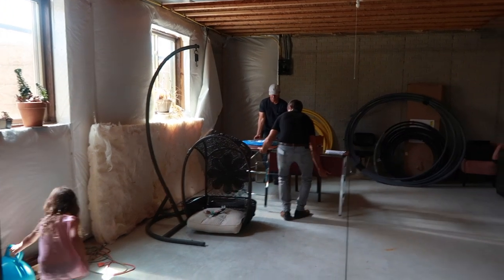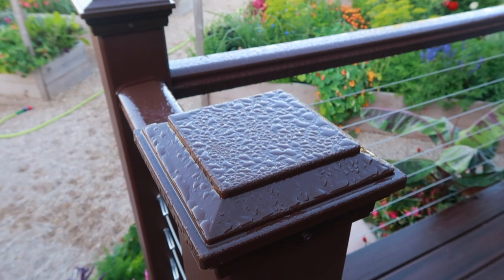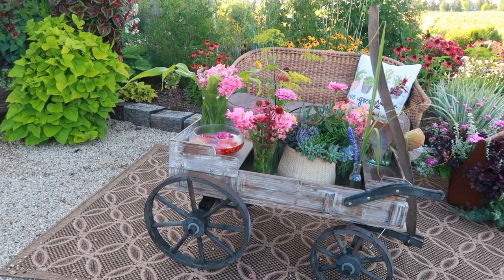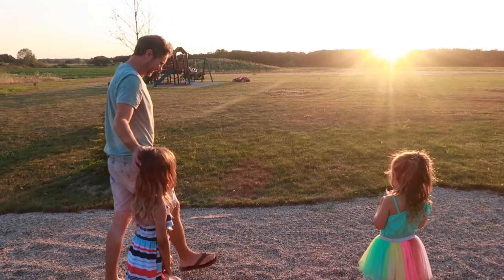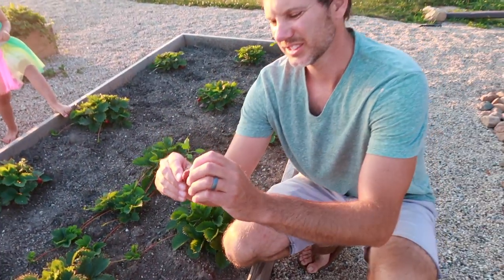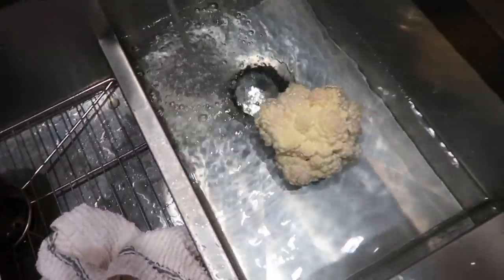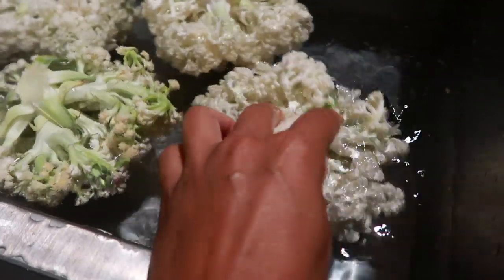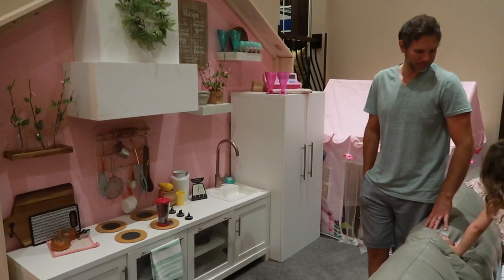Building a Greenhouse, DIY play kitchen and Harvesting Cauliflower & PicklesJL3-25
Building a Greenhouse, we are having gas, electric and water lines run underground. Really cool to see how this is done! Cauliflower is ready to harvest, we'll show how to make sure its ready to eat. Also a DIY Kids Kitchen, Plus a bunch of family fun!